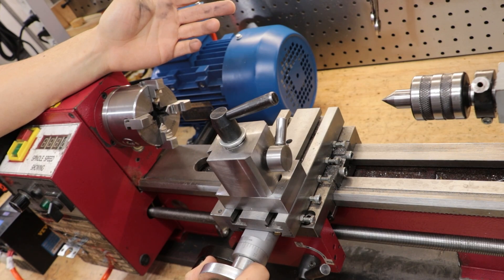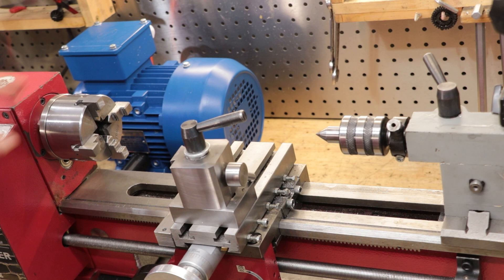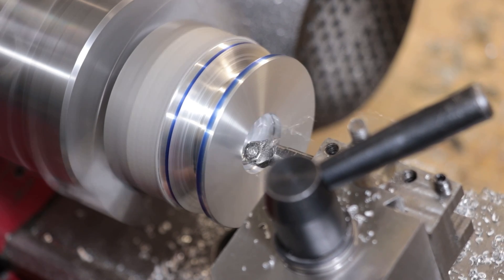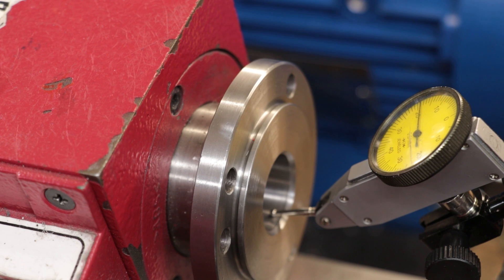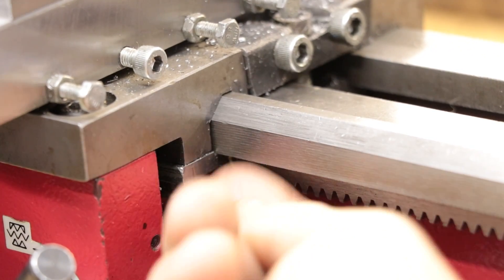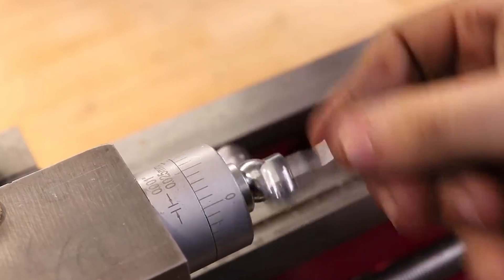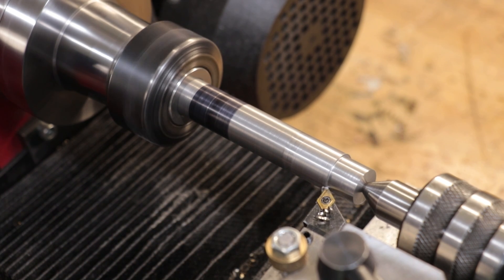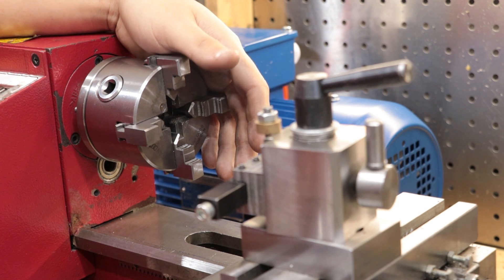The $600 Mini Lathe - 4 Years later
G'day everyone,

It's been over 4 years since I bought the mini lathe. Personally, I didn't expect to have it this long or use it as much as I have. I have had a great time using it and I have made some great projects. Not just as a hobby, but projects to get me through university and a side job. And that is not including the many videos I have posted to this channel, of which I am very proud of.

Still though I get asked whether it is worth  buying one. I made a review 2 years ago, but I have learned so much more about this lathe since then, and my opinions have shifted slightly. So as my final video, I thought it would be worth looking back on this lathe and see if they are still worth buying.

Timestamps
0:00 - Introduction
1:00 - Why not get a bigger lathe
5:11 - Quality Issues
7:49 - Adjustments and Upgrades
9:47 - A few more issues
12:23 - Why not buy a used lathe
13:20 - Final Thoughts